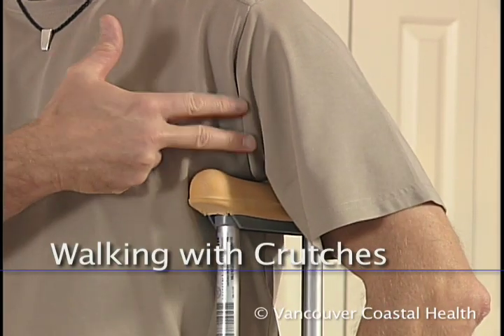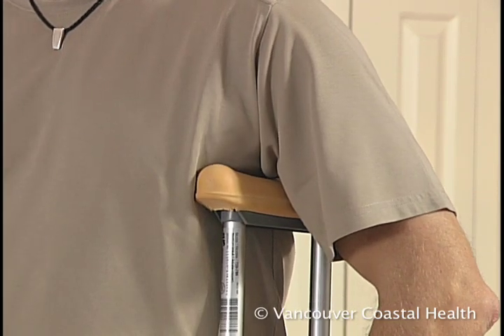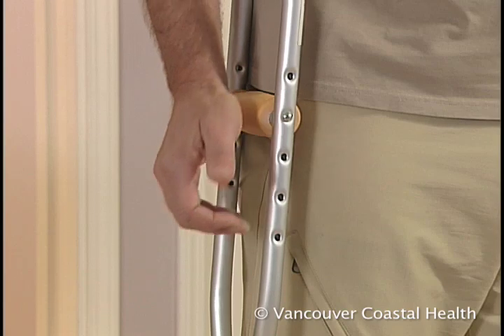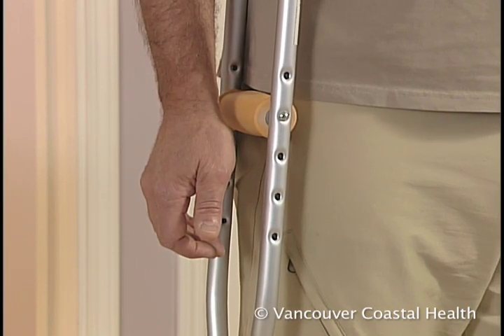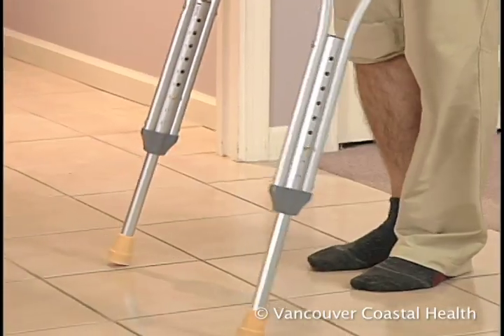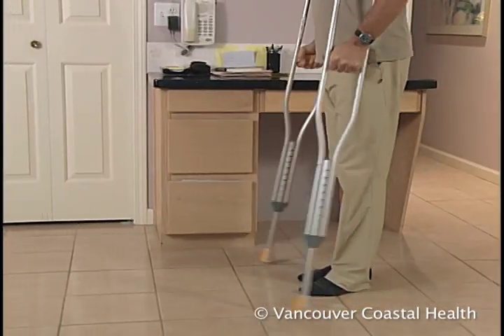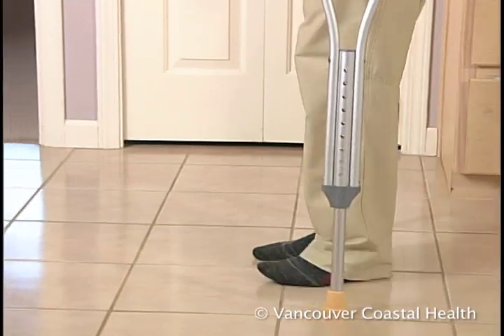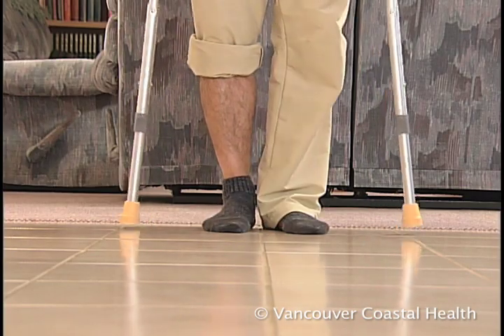Walking with crutches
Demonstrates how to walk with crutches after hip or knee surgery.